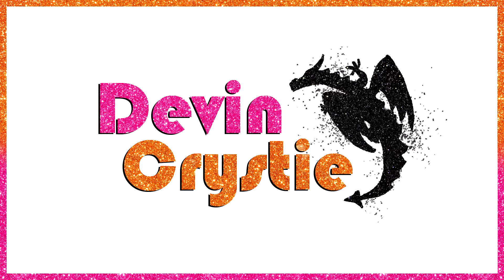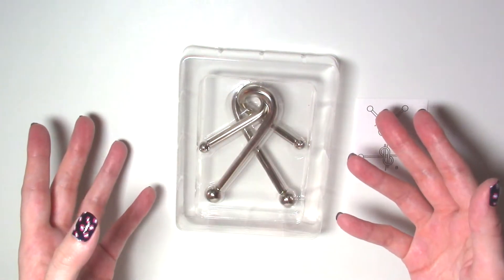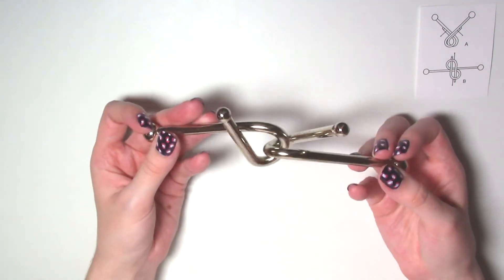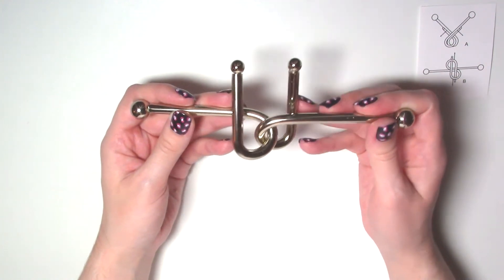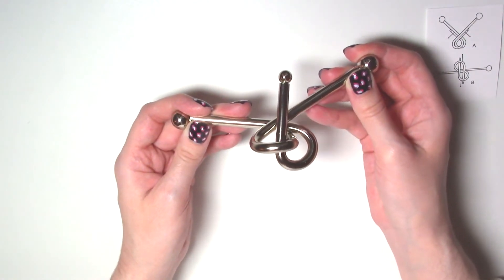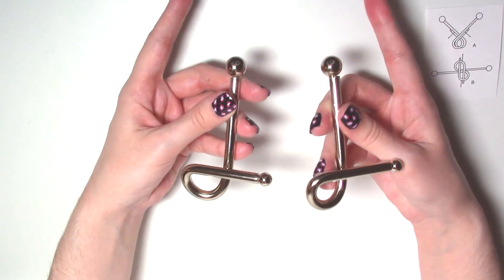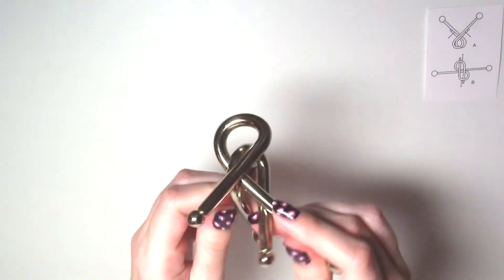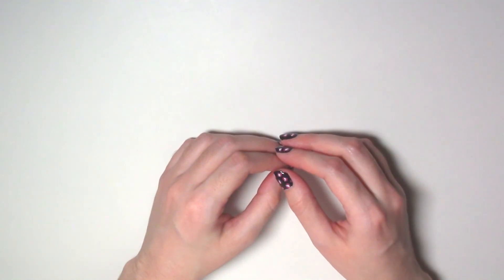Metal IQ Puzzle Solution & Reassembly | DevinCrystie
This metal puzzle is labeled as an IQ puzzle from Dashing Fine Gifts, distributed by Walgreens. It can actually be completed with one single twist! Enjoy!

Be awesome